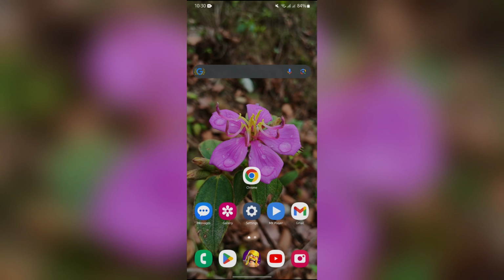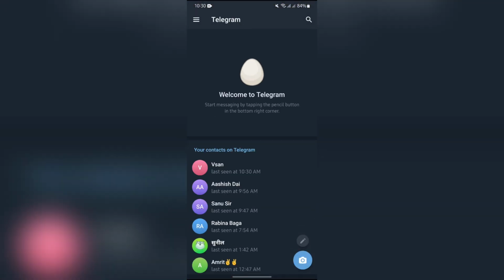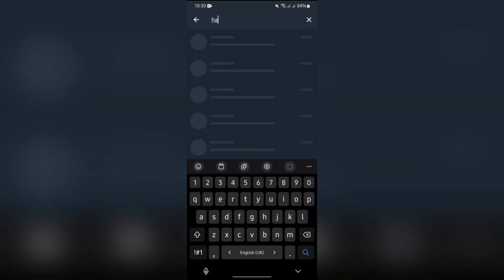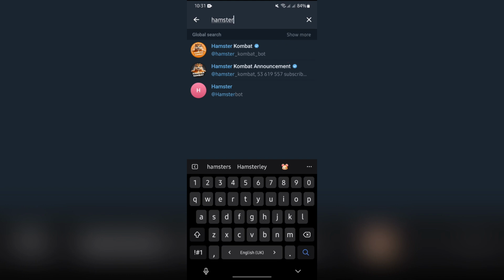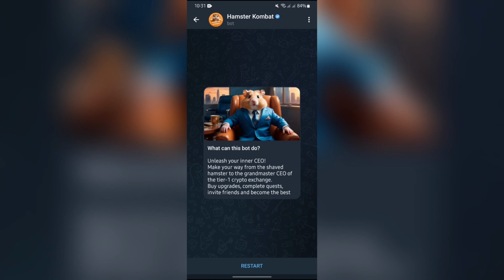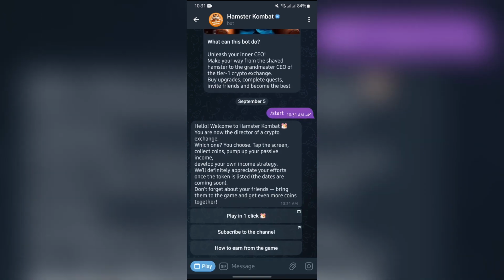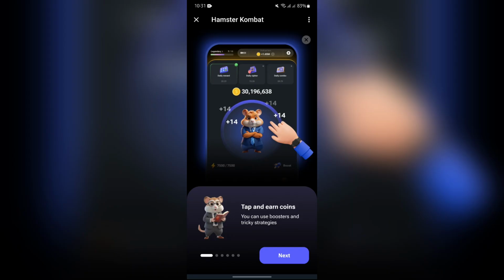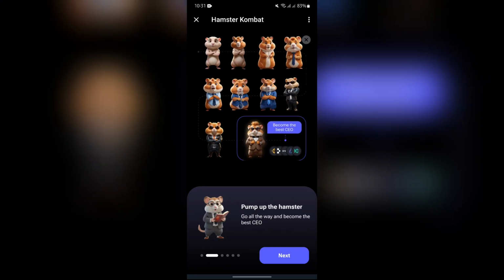How to Start Hamster Kombat 2025?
Starting your journey in Hamster Kombat is simple and exciting! This guide walks new players through downloading, installing, and launching the game. You’ll also learn how to create your first character, choose a starter deck, and get into your first battle.

Get ready to dive into the action and experience the thrill of Hamster Kombat today!